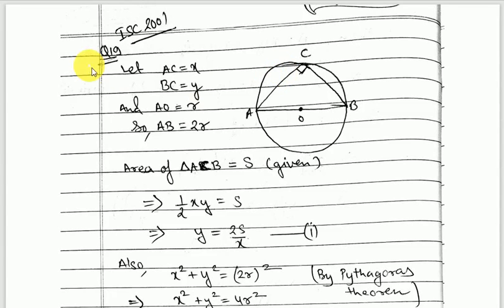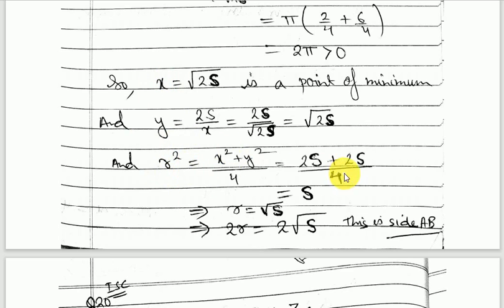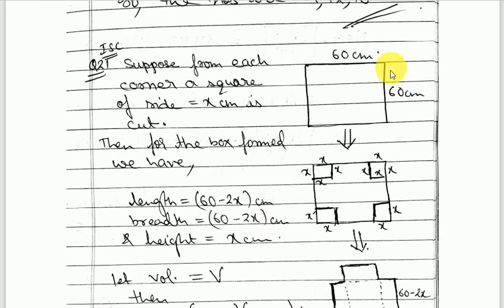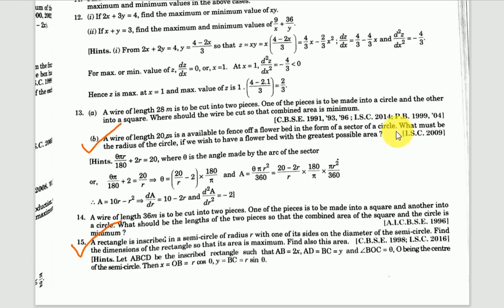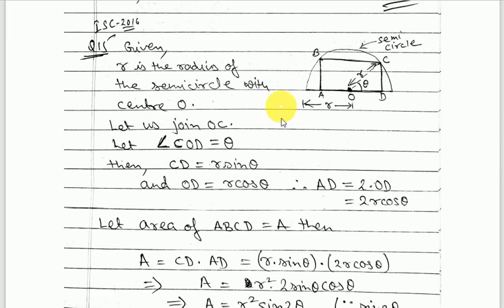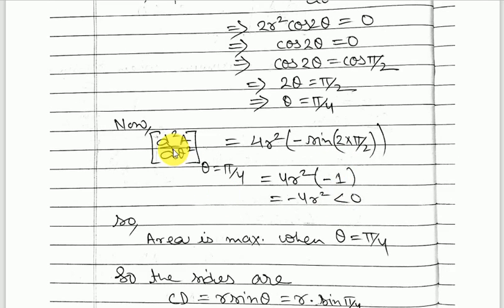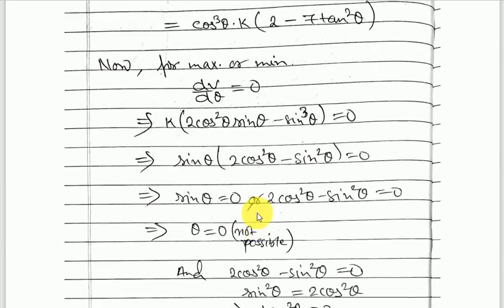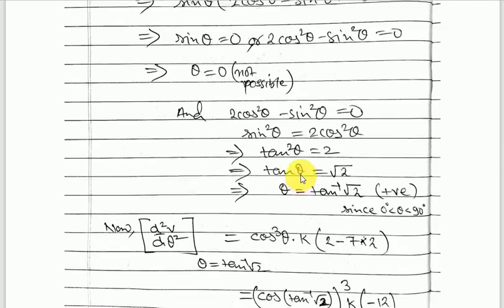maxima minima 4 (By: P K Sir)